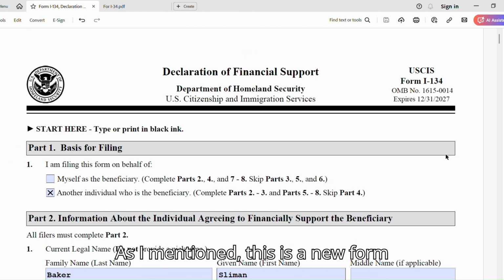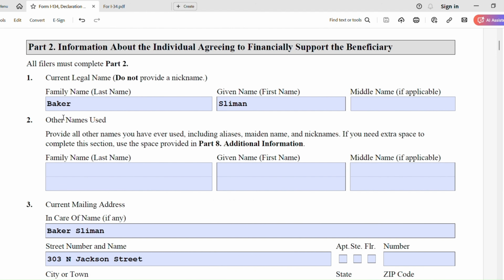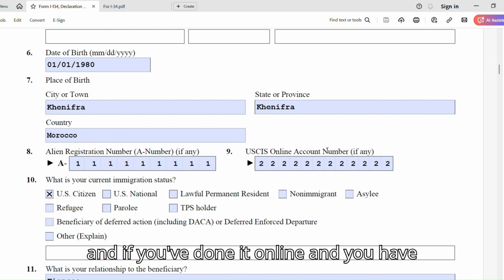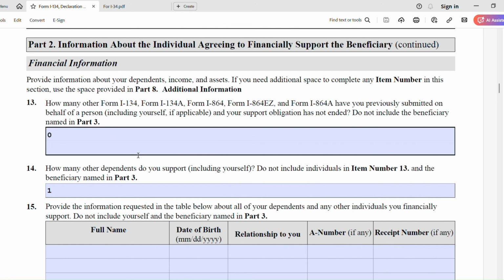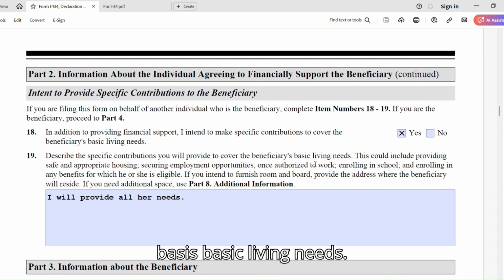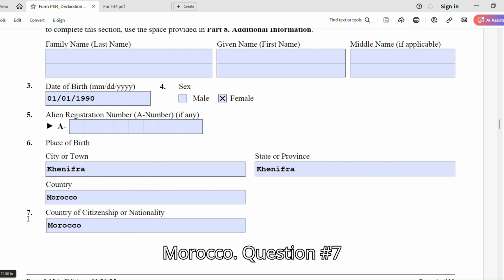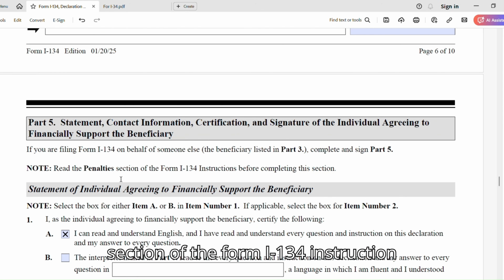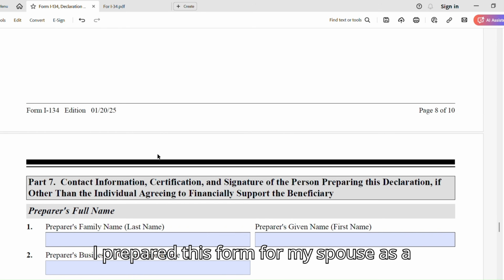New I-134 || How to Fill out Form I -134, Declaration of Financial Support | Edition 01/20/2025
This video will help you complete the New Form  I-134 Declaration of Financial Support Step by Step Guide. This a new Verrsion 01/20/25 that will expires on 12/31/2027. This Form is used in some immigration cases such as K1,  K2.  K3,  K4 Visas,B and DV lottery.